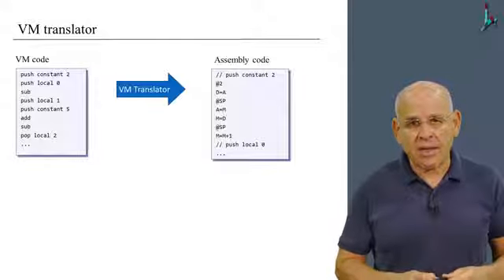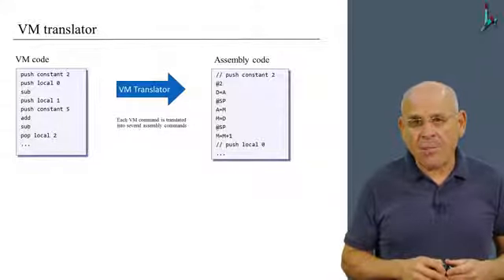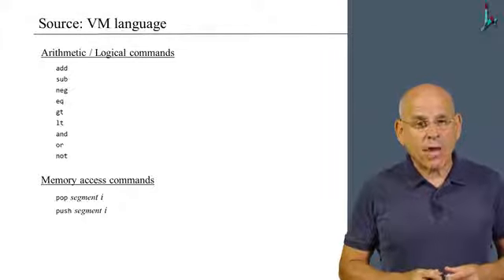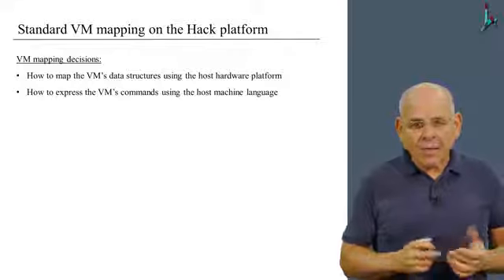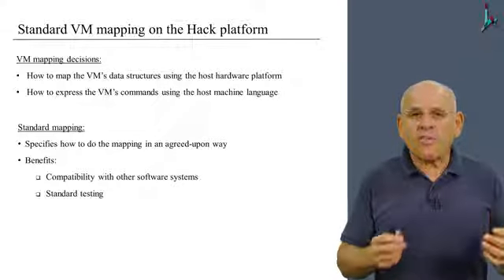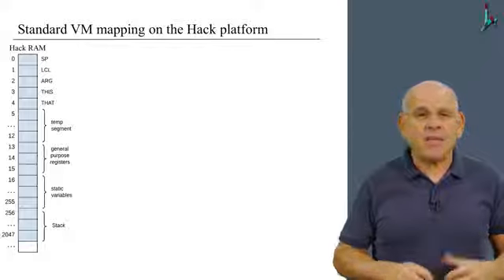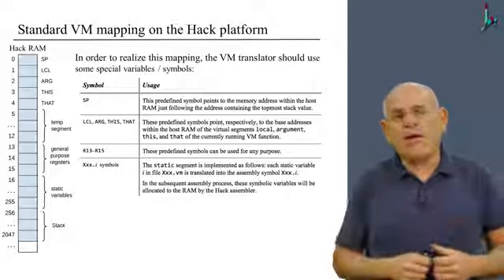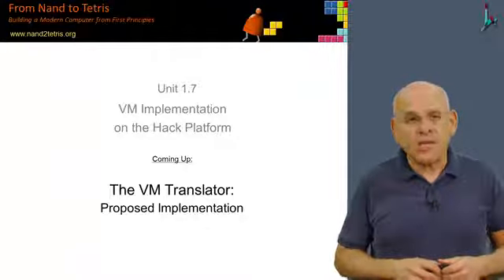nand2tetris coursera projekt 6 7